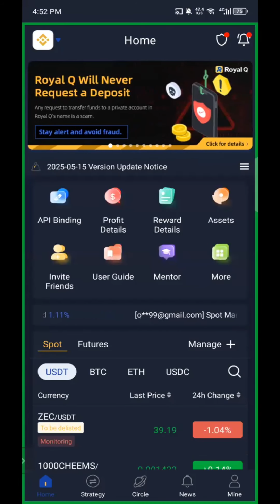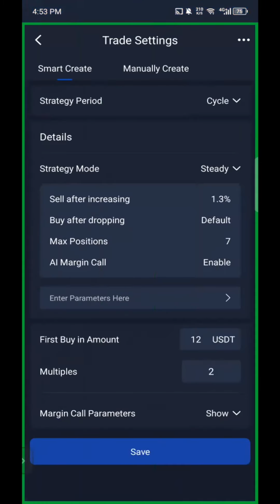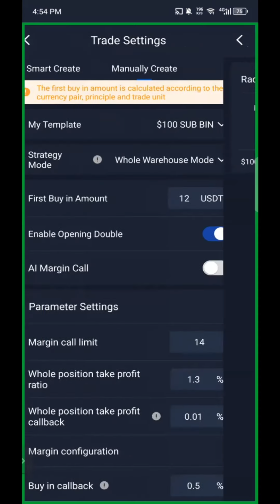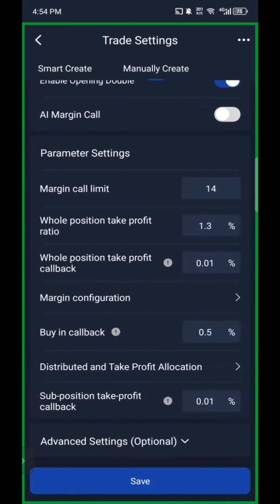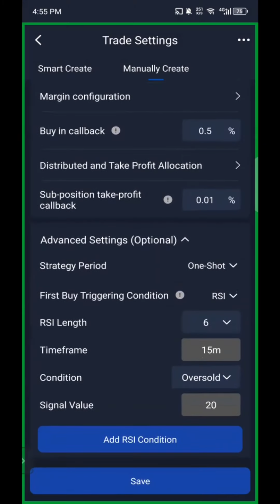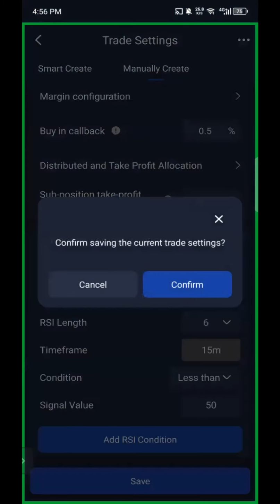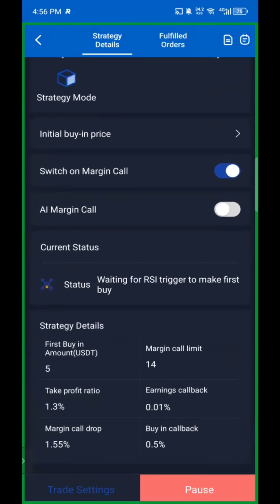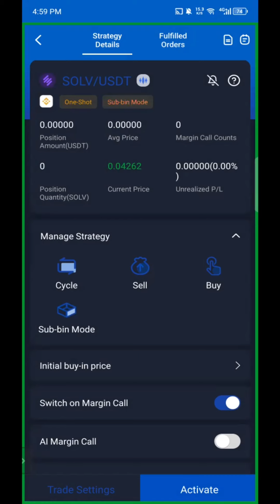How to import your Strategy Settings and trade with RSI Automation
This is a simple guide to importing your strategy and using RSI Automation